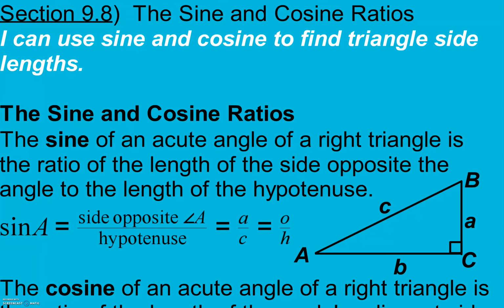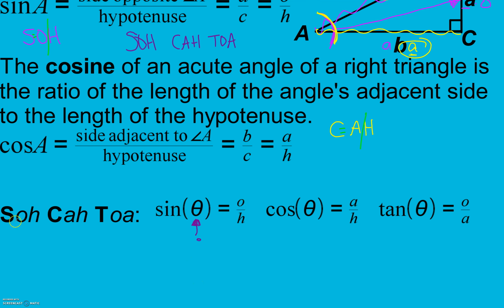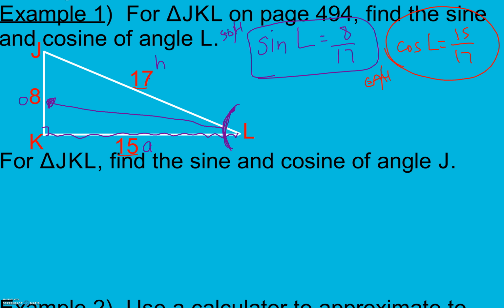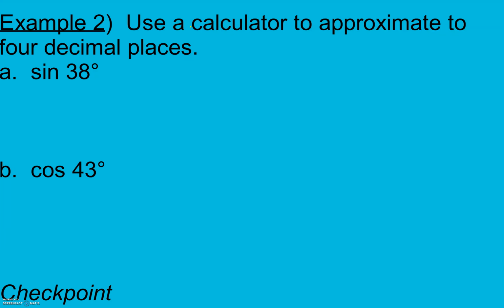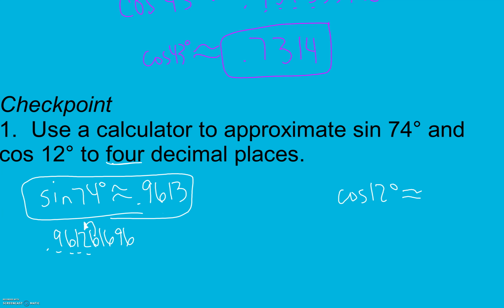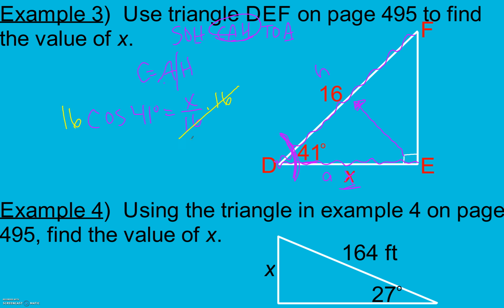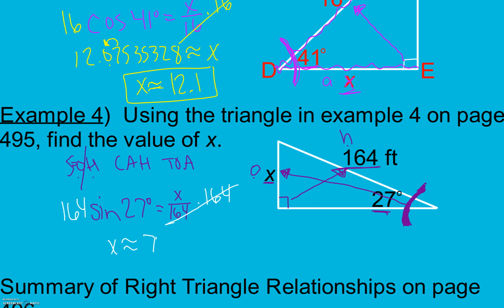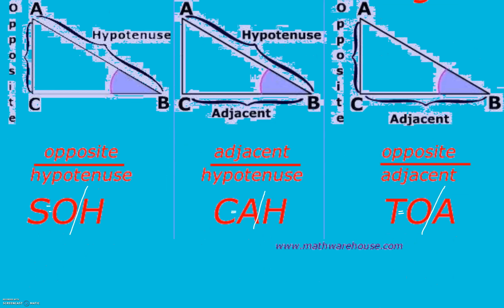Pre-Algebra Section 9.8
The Sine and Cosine Ratios